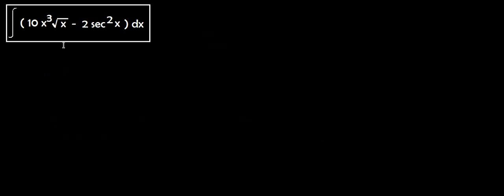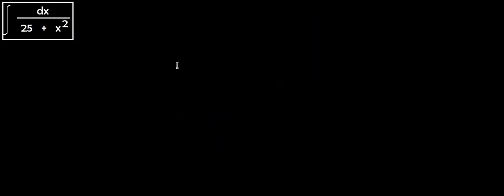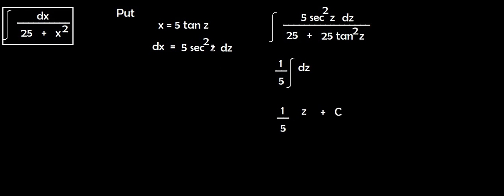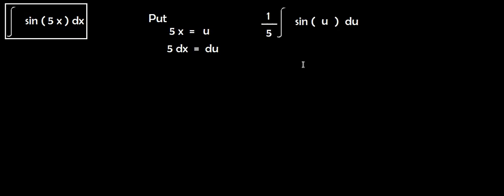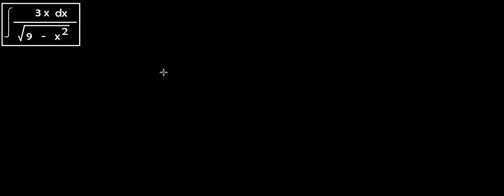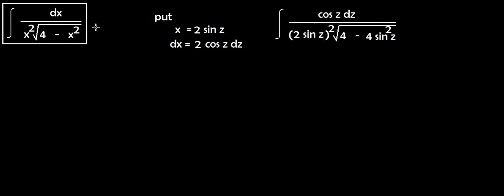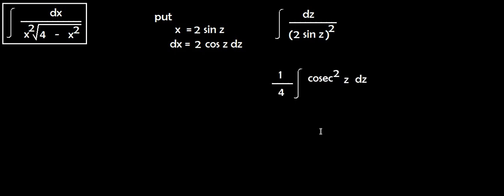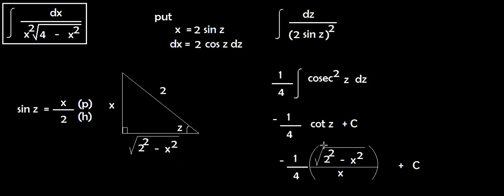Integration using U-Substitution || Code Spectrum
codespectrum, abhilashdas, This video demonstrates the techniques of integration.

1) Distributive property
2) U -  Substitution

Instructor:
Abhilash Kumar Das
(MTech Scholar)
NIT Agartala